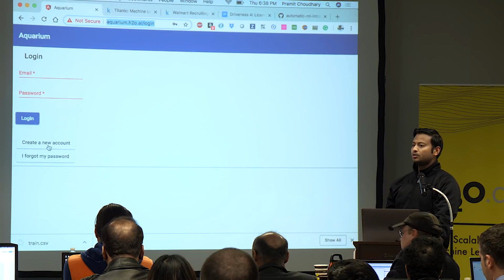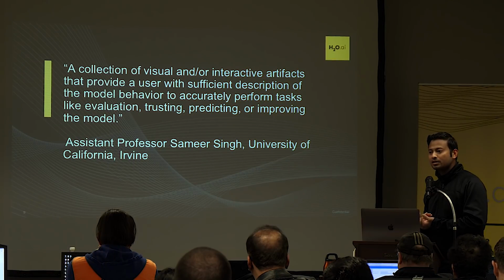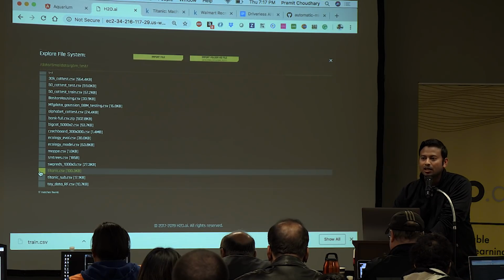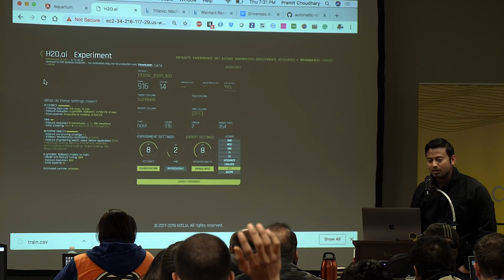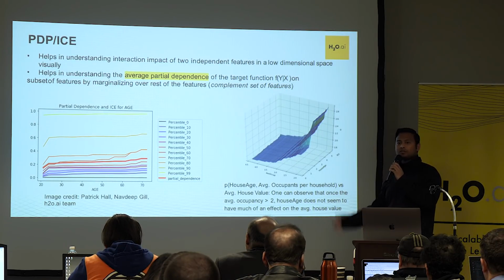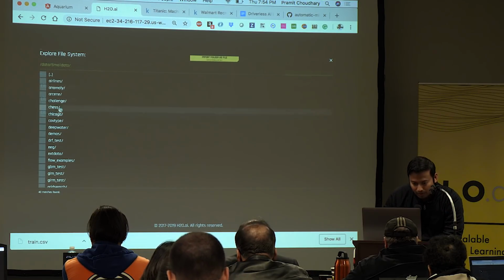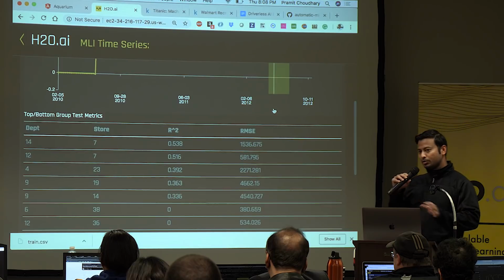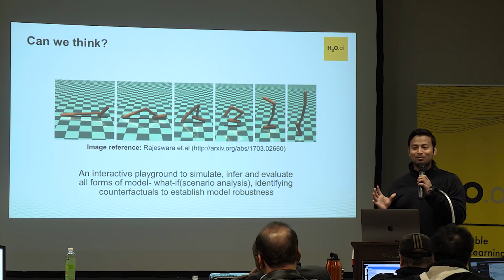Get hands-on with Explainable AI at Machine Learning Interpretability(MLI) Gym!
This meetup was recorded in Mountain View, California on January 24th 2019.

Description:

With the effort and contributions from researchers and practitioners from academia and industry, Machine Learning Interpretation has become a young sub-field of ML. However, the norms around its definition and understanding is still in its infancy and there are numerous different approaches emerging rapidly. However, there seems to be a lack of a consistent explanation framework to evaluate and consistently benchmark different algorithms - evaluating against interpretation, completeness and consistency of the algorithms.
The idea with the gym is to provide a controlled interactive environment for all forms of Machine Learning algorithms, - initially focusing on supervised predictive modeling problems, to allow analysts and data-scientists to explore, debug and generate insightful understanding of the models by

1.Model Validation: Ways to explore and validate black box ML systems enabling model comparison both globally and locally - identifying biases in the training data through interpretation.

2.What-if Analysis: An interactive environment where communication can happen i.e. enable learning through interactions. User having the ability to conduct "What-If" analysis - effect of single or multiple features and their interactions

3.Model Debugging: Ways to analyze the misbehavior of the model by exploring counterfactual examples(adversarial examples and training)

4. Interpretable Models: Ability to build natively interpretable models - with the goal to simplify complex models to enable better understanding.
The central concept with MLI gym is to have an interactive environment where one could explore and simulate variations in the world(a world post a model is operationalized) beyond the defined model metrics point estimates - e.g. ROC-AUC, confusion matrix, RMSE, R2 score and others.

Speaker's Bio:
Pramit is a Lead Data Scientist/ at H2O.ai. His area of interests is building Statistical/Machine Learning models(Bayesian and Frequentist Modeling techniques) to help the business realize their data-driven goals.

Currently, he is exploring "Model Interpretation" as means to efficiently understand the true nature of predictive models to enable model robustness and security. He believes effective Model Inference coupled with Adversarial training could lead to building trustworthy models with known blind spots. He has started an open source project Skater to solve the need for Model Inference.